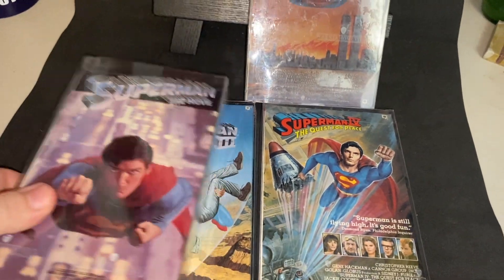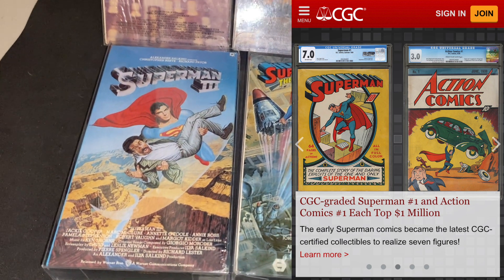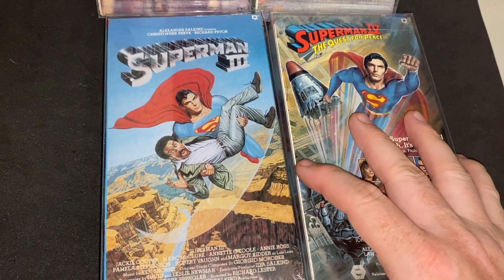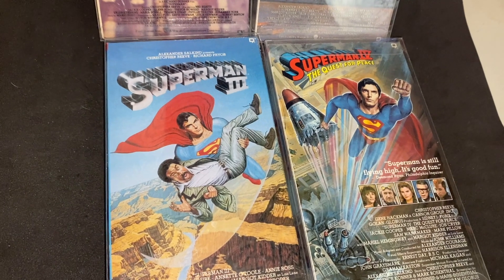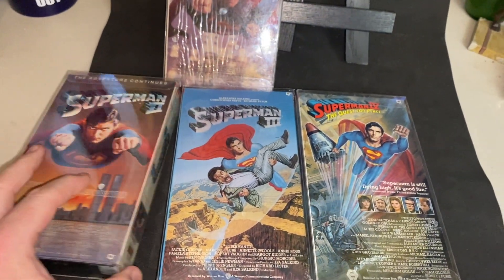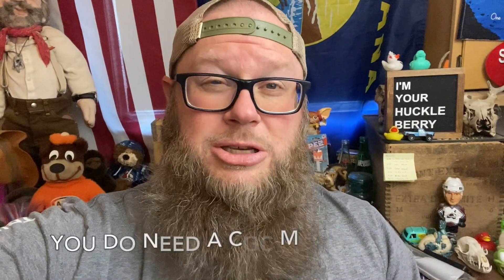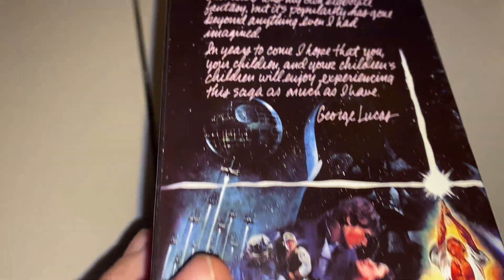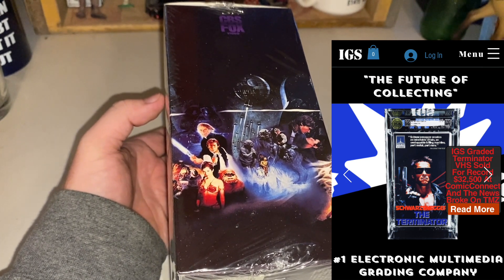I'M GOING TO GO FOR THE GOLD WITH THESE NEW, SEALED VHS TAPES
Sending anything collectible in to be graded is a gamble, in both time and money. But if you hit, it could pay off big. That's my hope with a set of rare, sealed VHS tapes.

Mail Call:
The Mountain